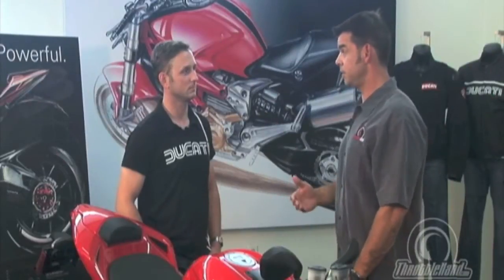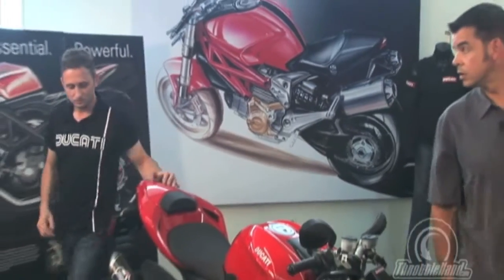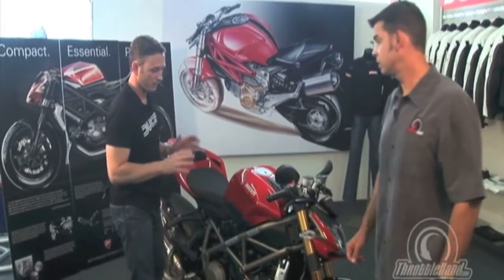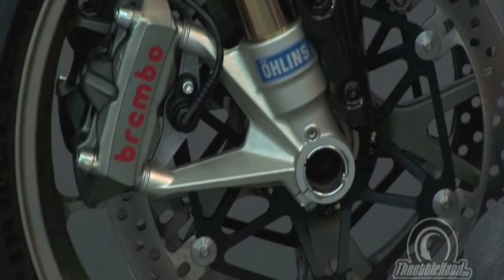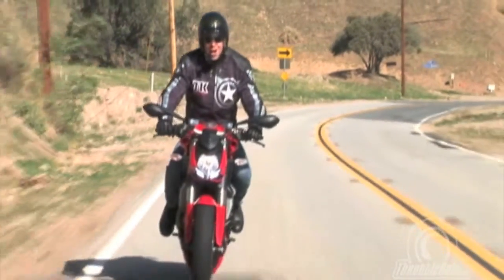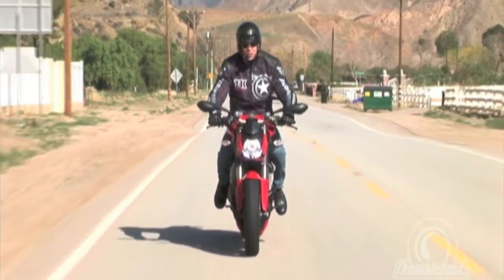2010 Ducati Streetfighter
The Ducati Streetfighter is one of the best naked bikes money can buy.